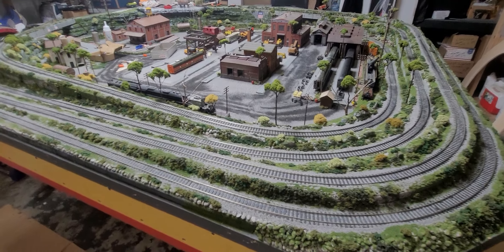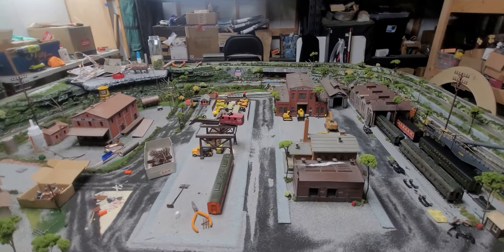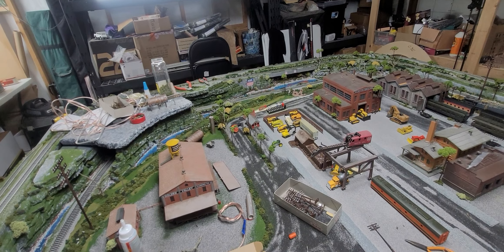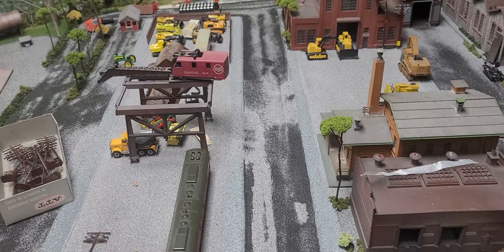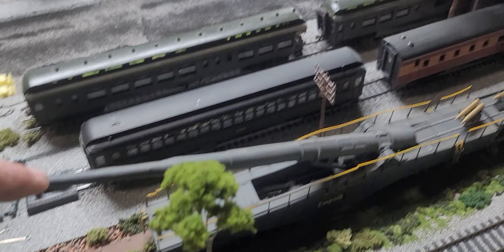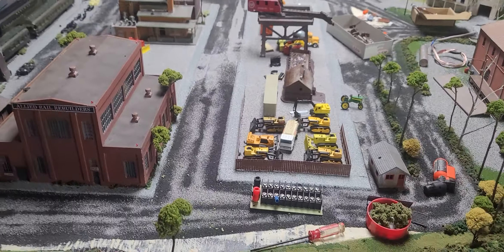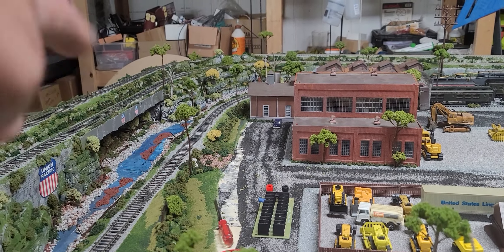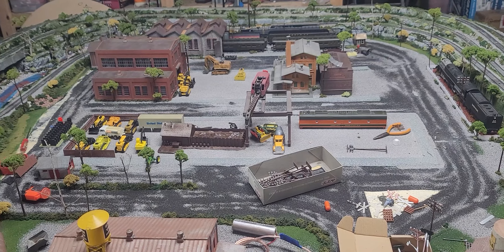Ho scale train layout! #24 build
80% done!